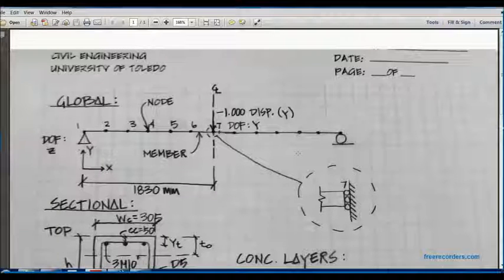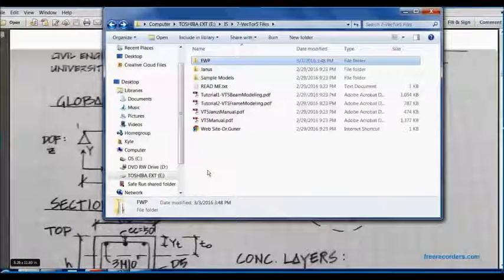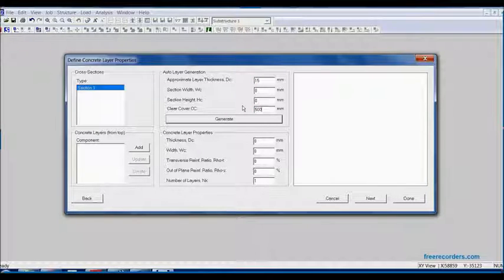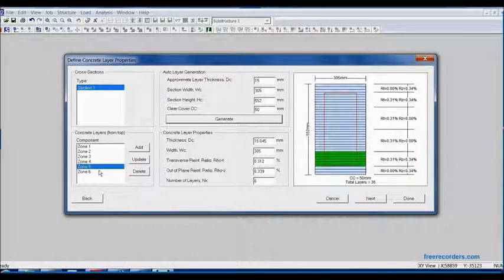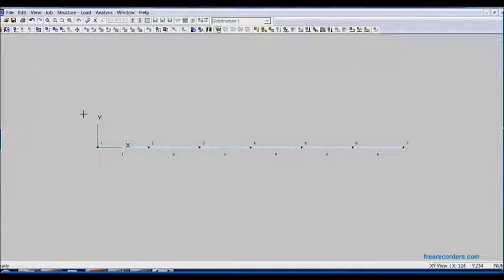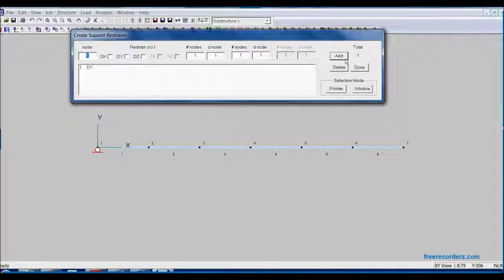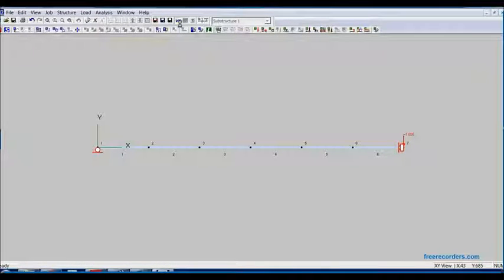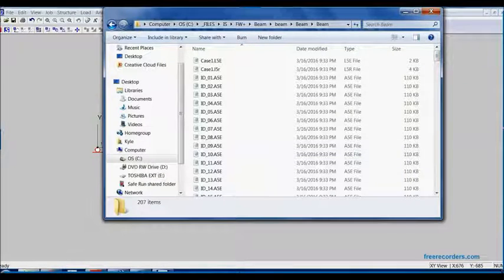Nonlinear Frame Analysis: Simple Beam Modeling (Fiber Element Modeling with VecTor5)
18-min beam modeling tutorial video for VecTor5, presented by Kyle A. Blosser.

VecTor5 is a nonlinear sectional analysis procedure for two-dimensional frame structures consisting of beams, columns and shear walls, subjected to temperature, static and dynamic loading conditions including earthquakes, impact and blast cases. To facilitate the use of advanced simulation procedures, we created a pre-processor FormWorks+ for model creation and a post-processor Janus for the visualization of analysis results. All three programs are available free of charge to students and researchers. Also available are the user bulletins, manuals and videos to train students and researchers for nonlinear modeling.